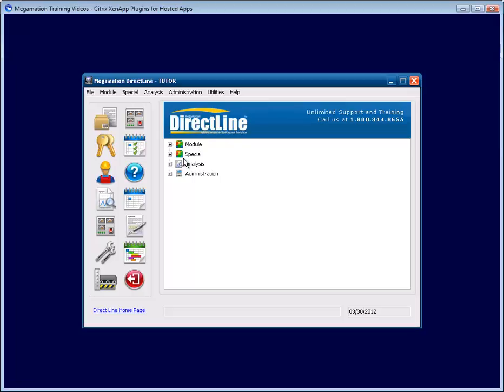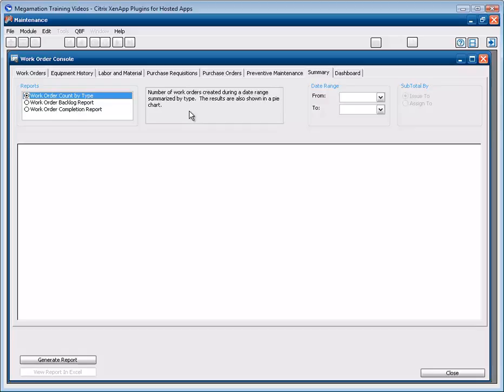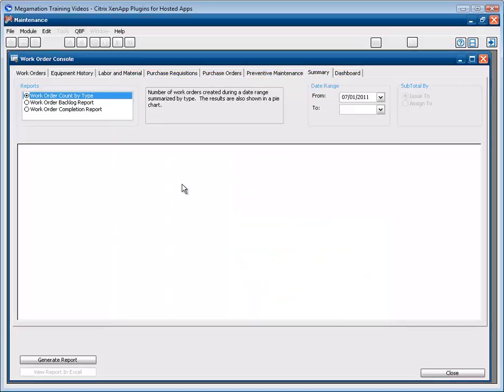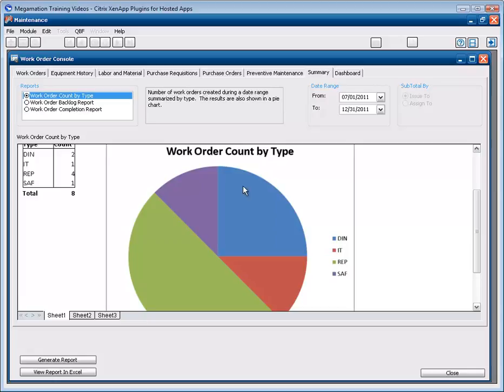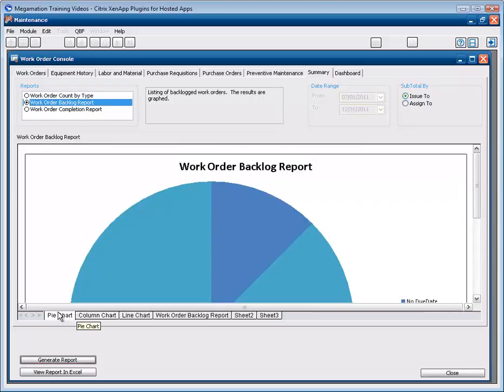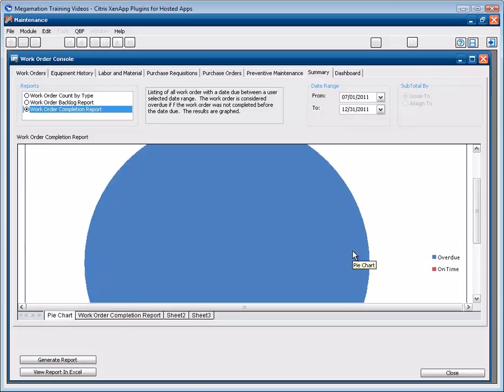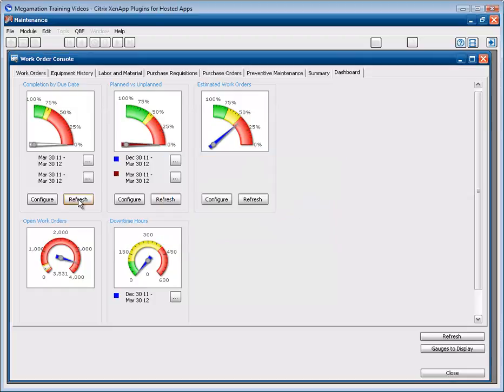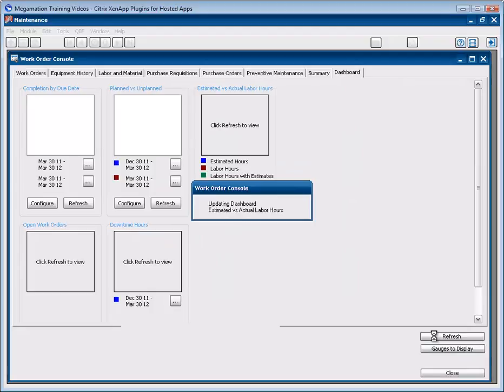Work Order Console Summary and Dashboard